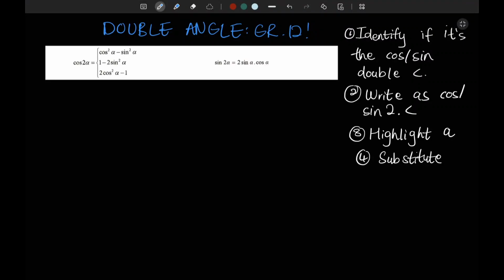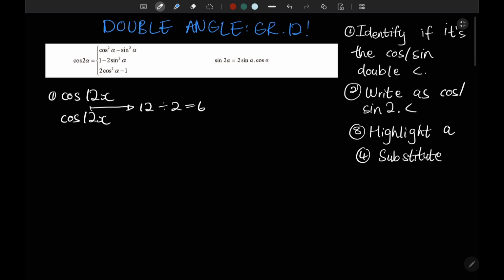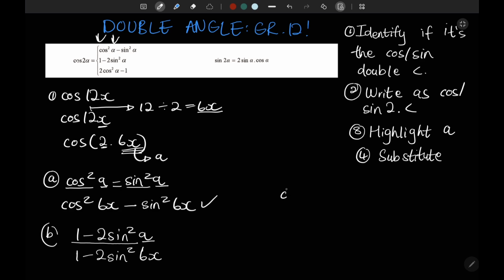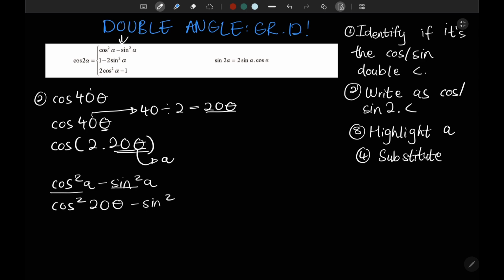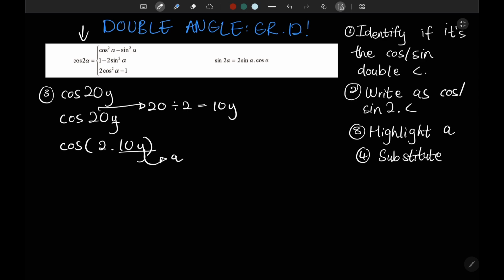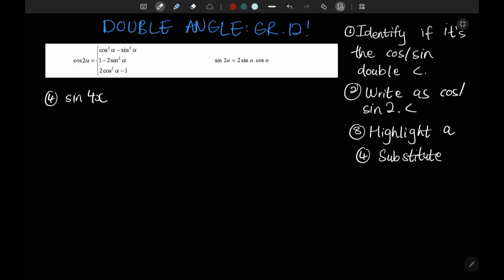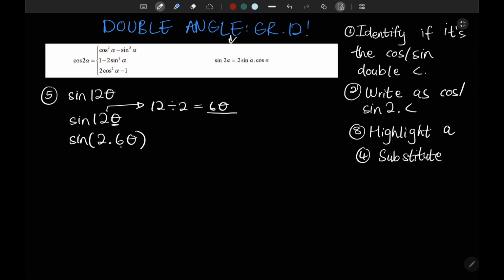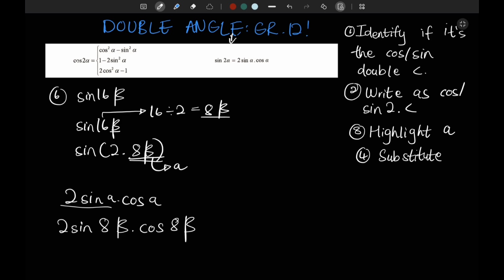Double Angles: Trigonometry Grade 12, Part 4 - Introduction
How to practice Trigonometry.
2. Practice problems on your study guide/textbooks.
3. Practice exam questions.

There are topics like laws of exponents and algebra that you should know before starting with Trigonometry, watch the first video in the Trig playlist. You will do Trigonometry in Grade 11 and in Grade 12 so make sure that you pay full attention.

How to apply:
2. You will receive a response a few seconds after. Keep refreshing your emailing app.
3. Read the email that you receive from us. Reply with the information required. Your name, surname, school, province and more.
5. Wait for a response. It could take a few days. We’re also creating groups for different schools, if your school group already exists, then we will add you to one